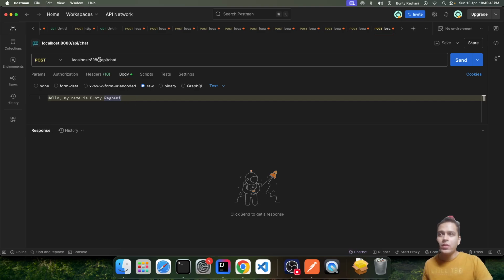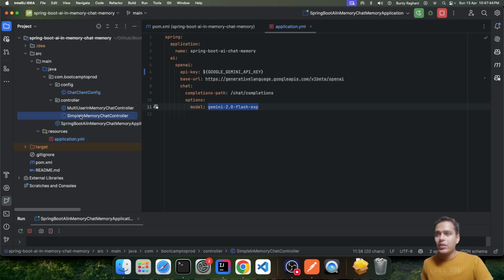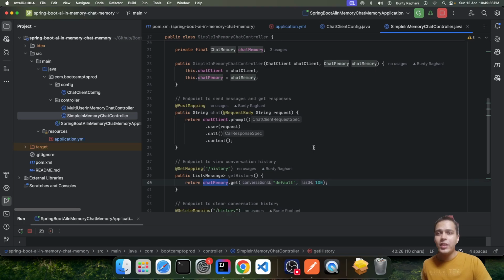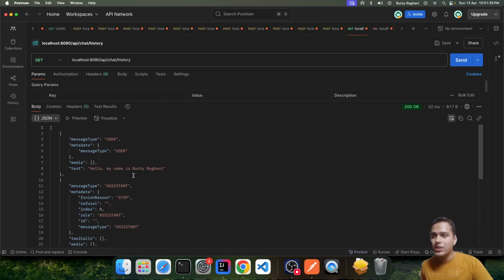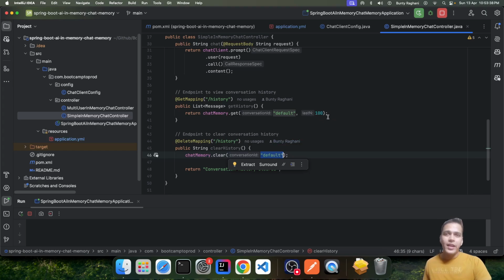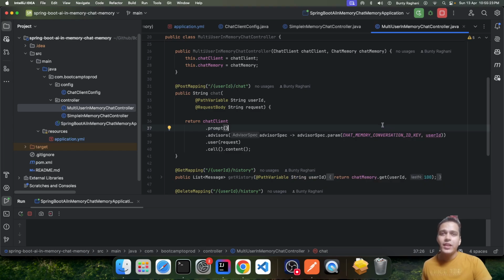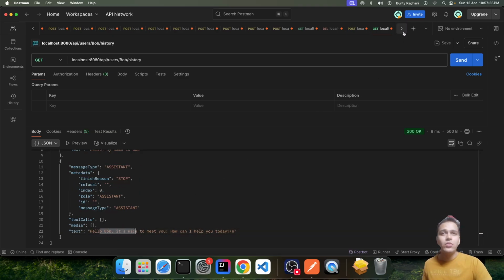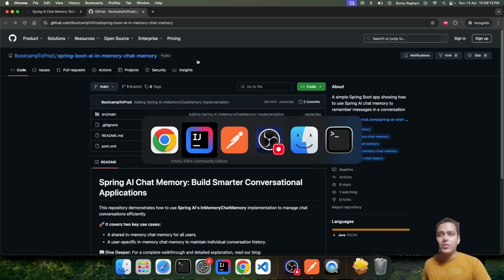Spring AI Chat Memory: Build Smarter Conversational Applications | InMemoryChatMemory Implementation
🧠 Learn how to implement InMemoryChatMemory in Spring AI applications in this code demo!

In this video, we demonstrate:
✅ Configuring Spring AI with InMemoryChatMemory for conversation tracking
✅ Building a simple controller that stores all chat history in memory
✅ Creating a multi-user system with separate memory storage for each user
✅ Testing both implementations to see memory in action

🔍 Watch as we walk through the complete code implementation and see the InMemoryChatMemory solution working in real-time!

📝 For a detailed guide with full explanations and code samples, check out our comprehensive blog:
Spring AI Chat Memory: Build Smarter Conversational Applications